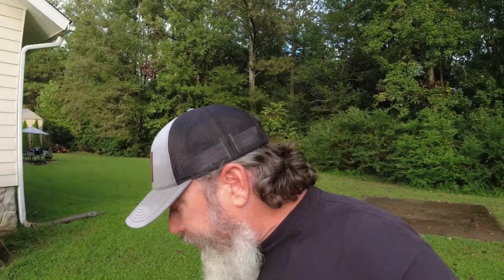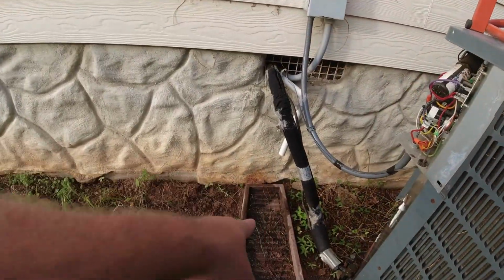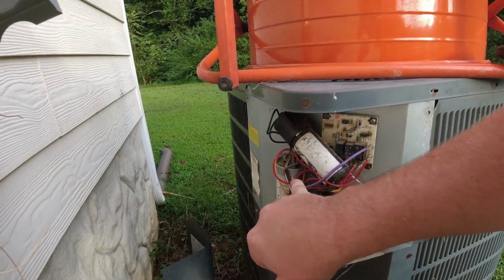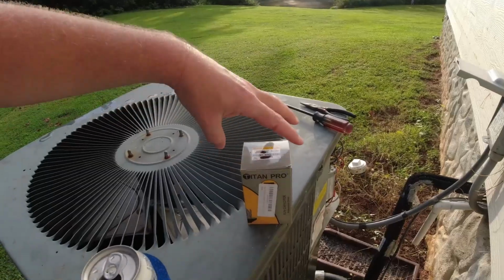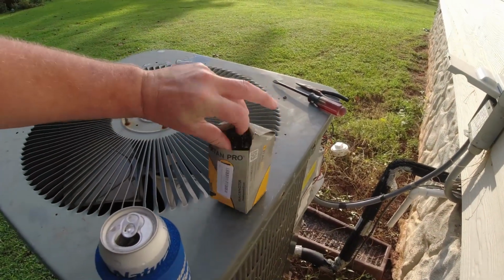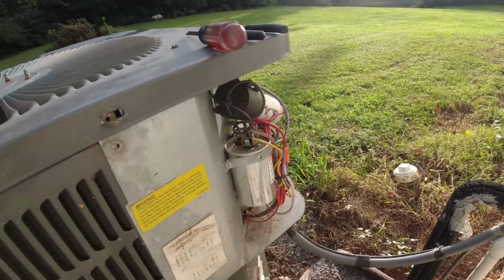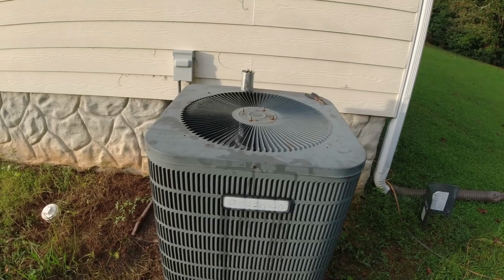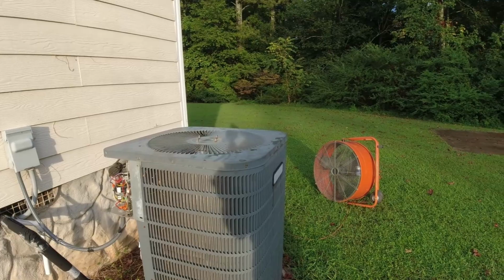Quick Fix For Your Home A/C Unit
DON'T TRY THIS AT HOME if you don't know how or understand electricity. The risks of getting shocked or electrocuted is real.